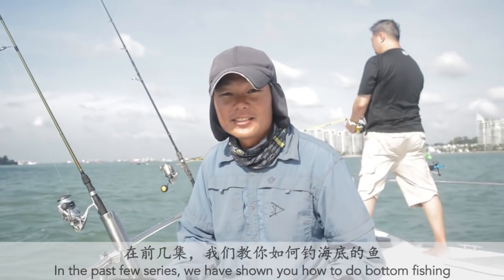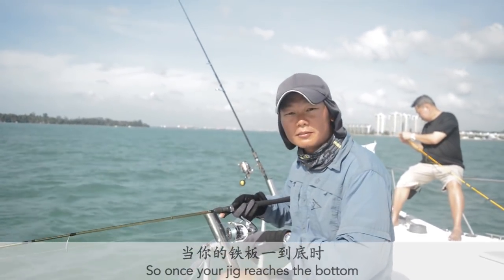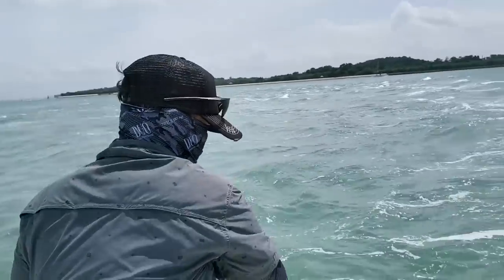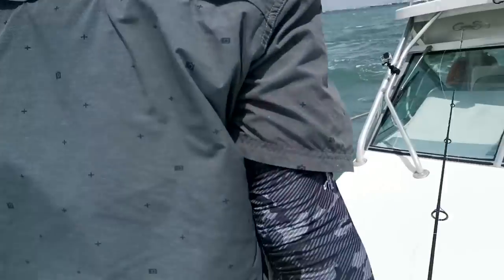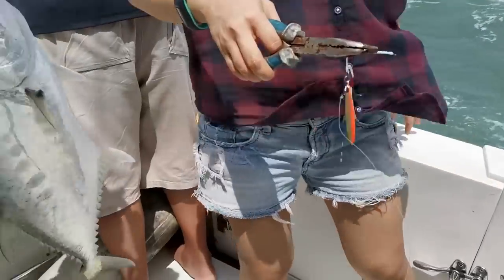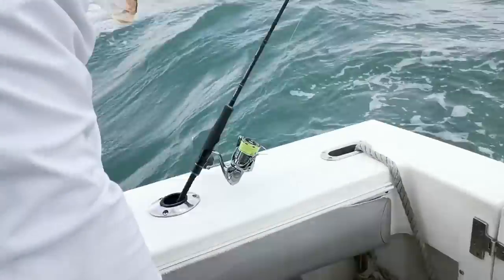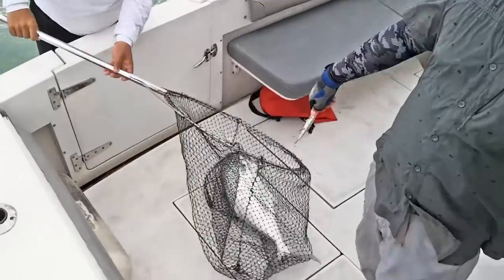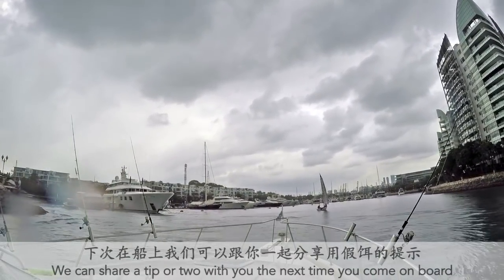Jigging and Luring in Singapore Waters - Ep. 19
Singapore waters can produce wonderful results too with jigs and lures if you know where to go, when and what to use in different situations. Learn more on how to use artificial lures such as jigs to catch your first trophy pelagic fish!